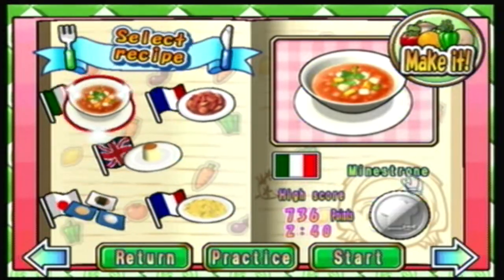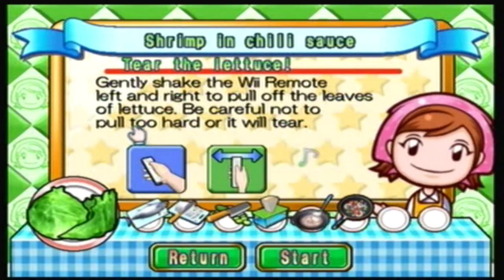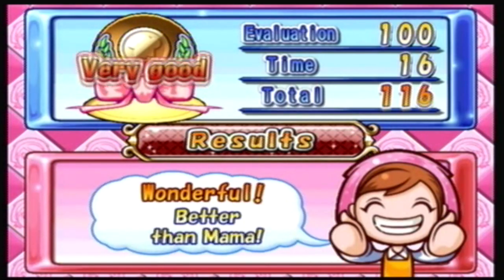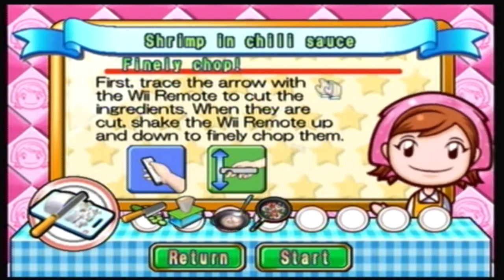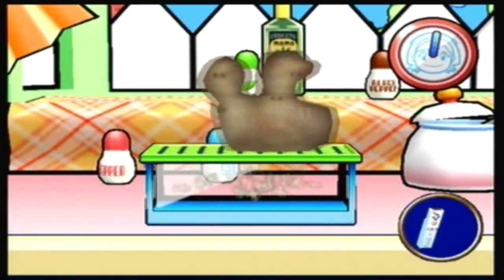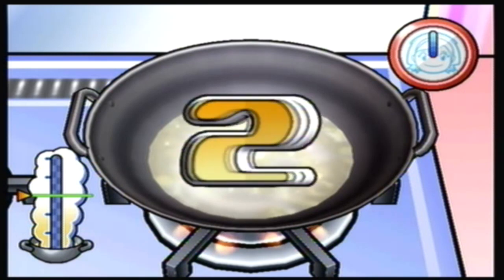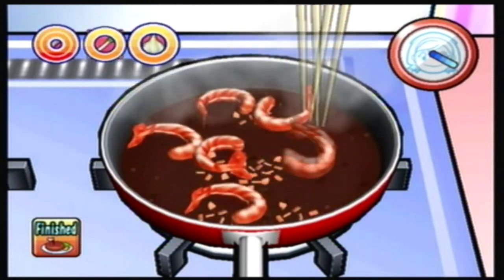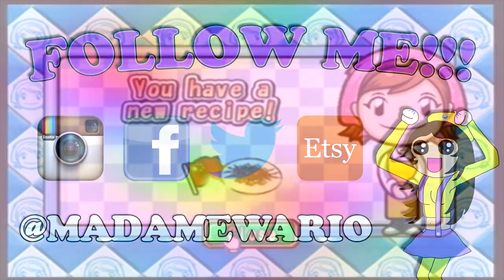Let's Play Cooking Mama Cook Off #6 Shrimp in Chili Sauce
Some of what Mama tells us to do in the kitchen is just gross, but we DO NOT MIND!